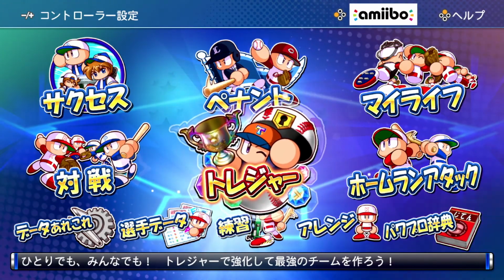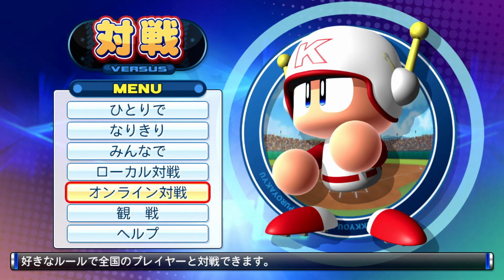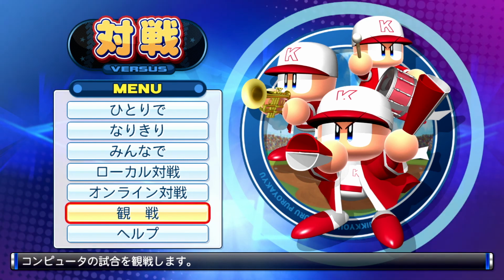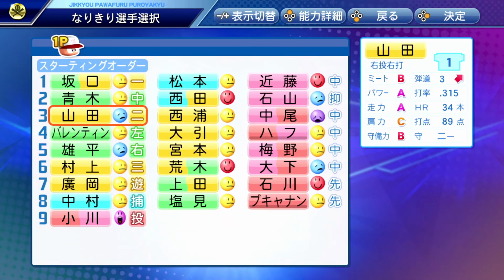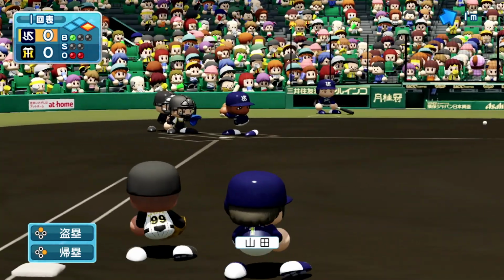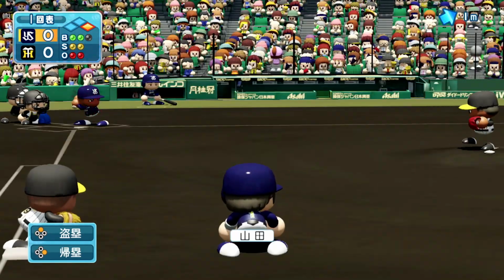Power Pro Baseball | Versus & Single Athlete Mode | Switch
Power Pro Baseball is back on a Nintendo system for the first time in a long time. Here in this video, we're taking a look at some of the modes that the game has to offer - this time, we're taking a look at what's on offer under "Versus" mode as well as the standout play Narikiri mode (become a player mode).